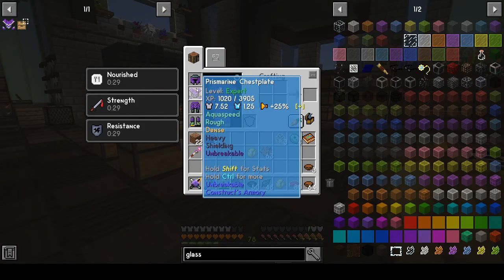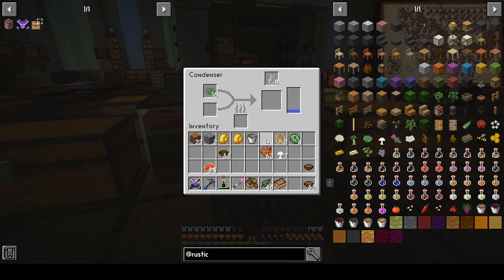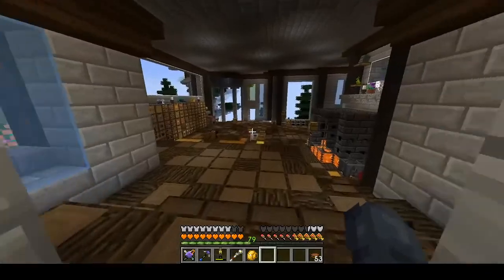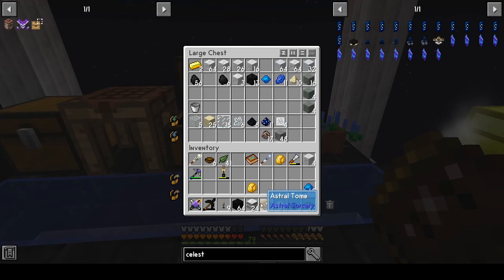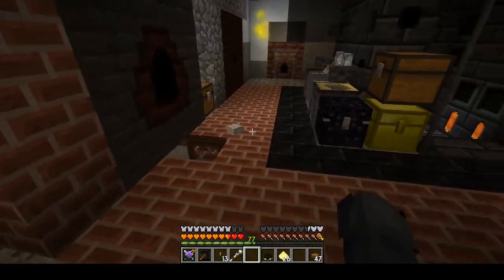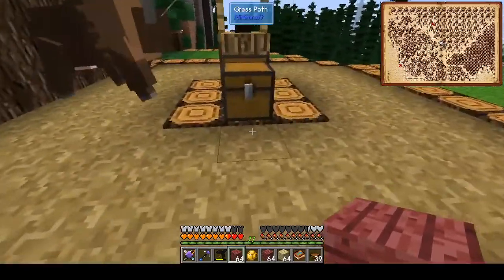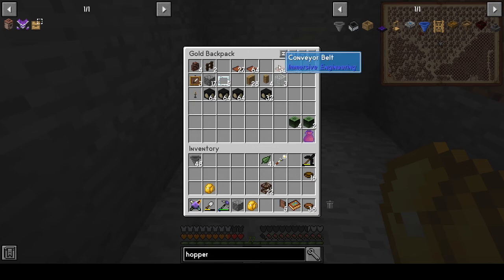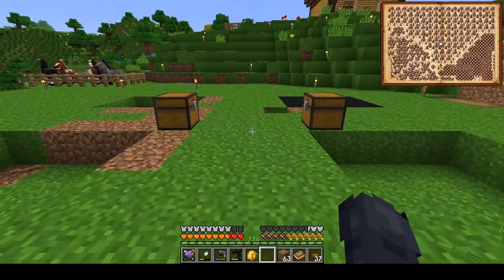Sevtech Ages Let's Play #24 - Age 3 - Oceans and Armor